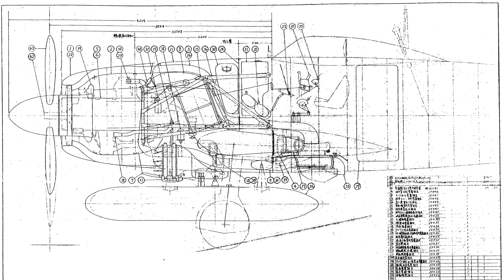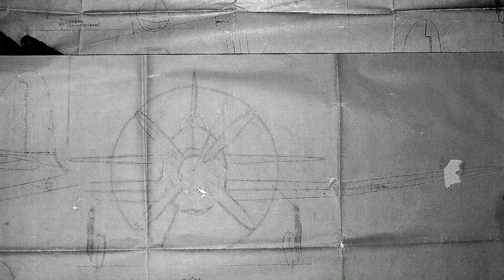Aviation - Passed To Developers - August 2022 - War Thunder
Chapters :
0:00 Intro
0:26 A-5B Vigilante
2:59 Fairey Battle
5:06 A7M3-J Reppū Kai
8:17 AIDC F-5E Tiger 2000
10:53 Piaggio P.32
12:49 Breguet Br.1050 Alizé
14:11 Boeing B-17G Early (1948 war configuration)
18:29 Saab J-35XS